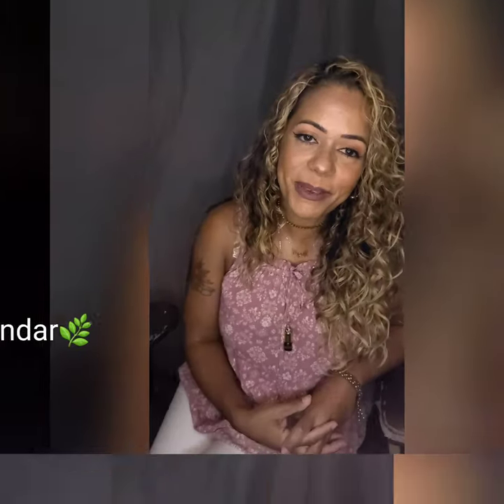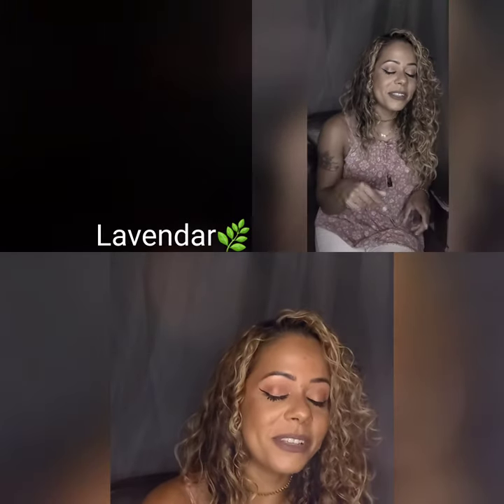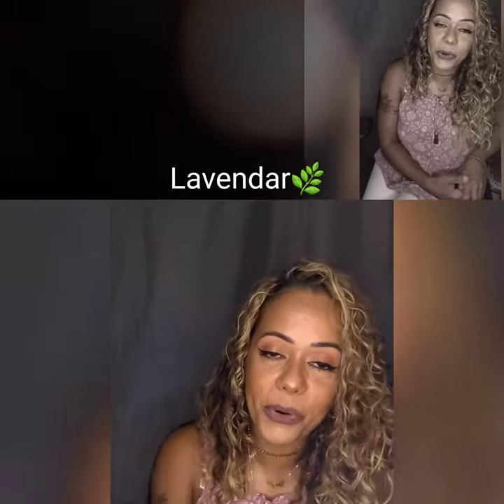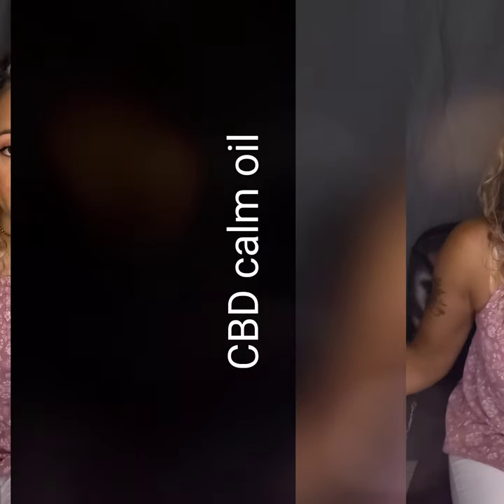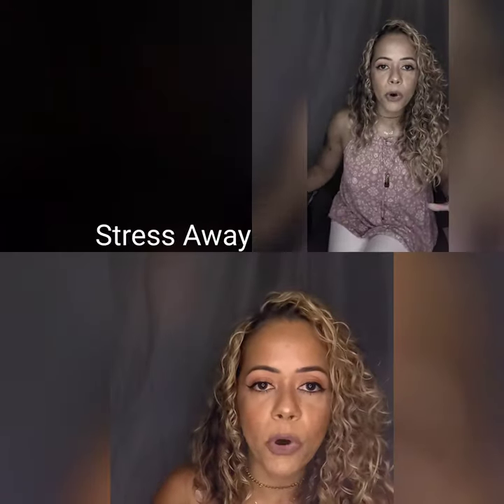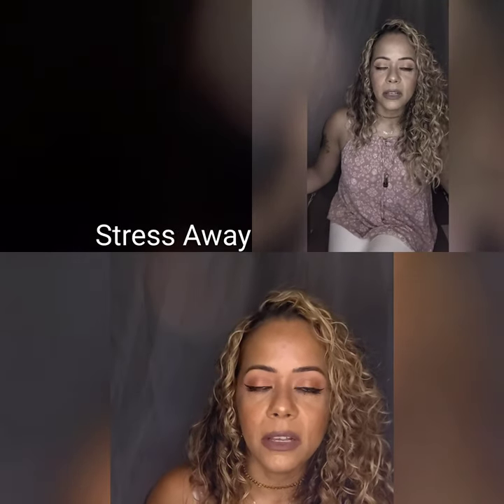My journey with Young Living Essential Oils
Click on my IG account